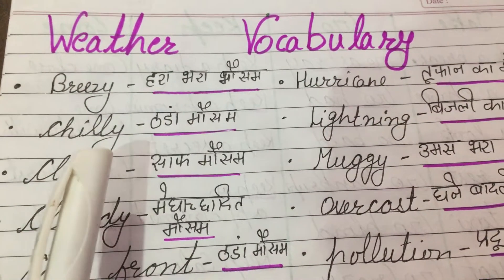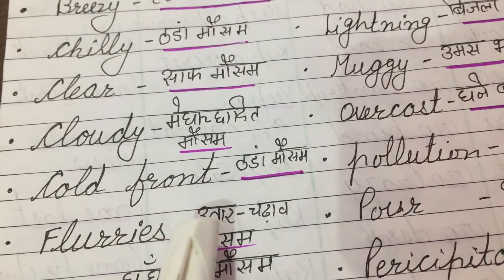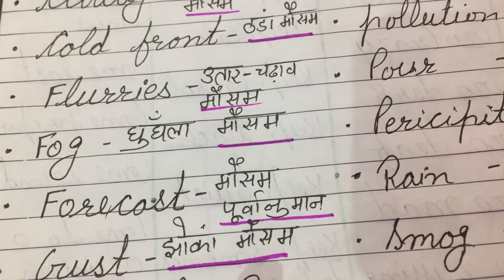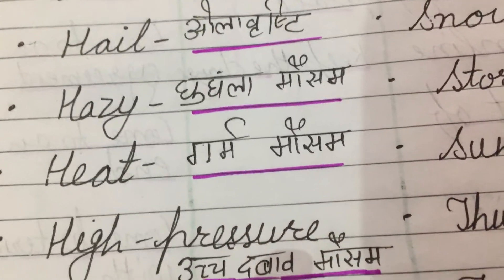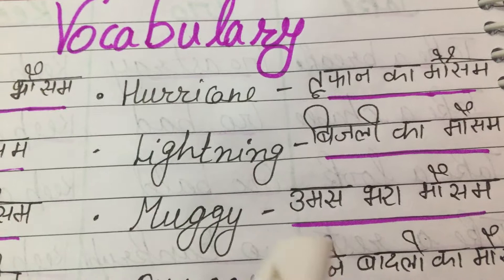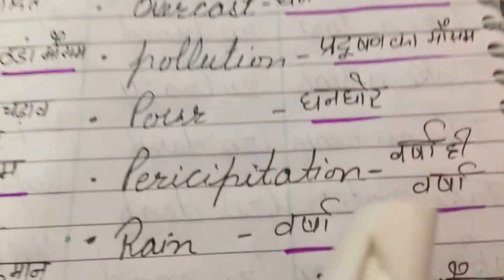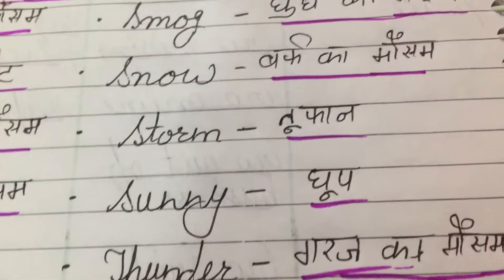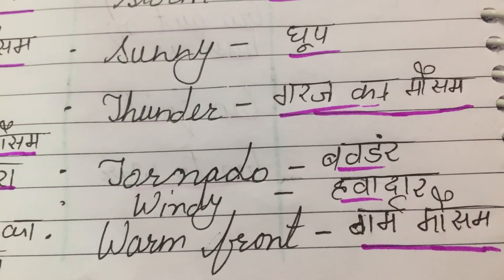vocabulary in english | Hindi And English quick learn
learn weather vocabulary

Watch any video less than 5 minutes
कोई भी video देखें सिर्फ़ 5 मिनट से कम में !
Learn too many new words and sentences with jn few minutes. Hindi and English

कम समय में नए शब्द ओर वाक्य सीखें ! हिंदी ओर अंग्रेज़ी में !

Watch too many more videos on StudySmarterByAnjali

Basic English knowledge-What time is it? car parts name in english. Idioms phrases vocabulary

EVS-2nd to 5th grade- what is elections? Monuments of India.etc.

Gk-Indian Prime Ministers Name, Countries Nationalities name,etc.

Maths- symbols of mathematics,geometric shapes, square trick etc.